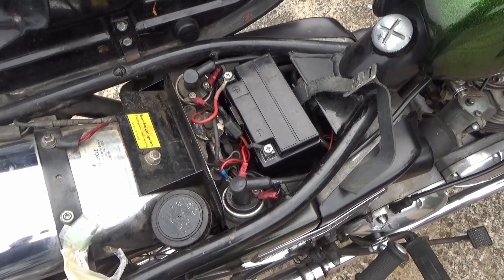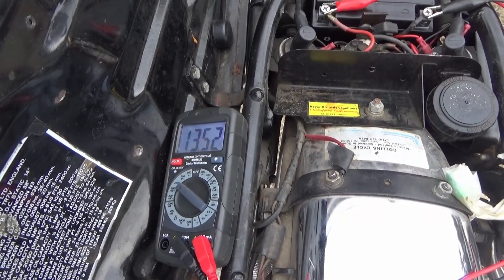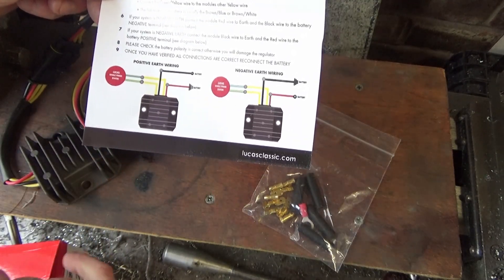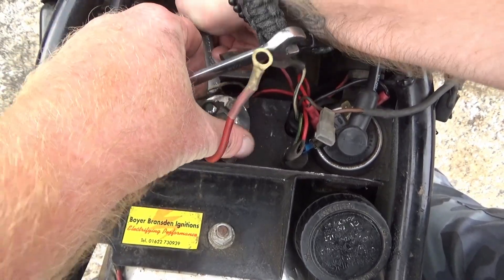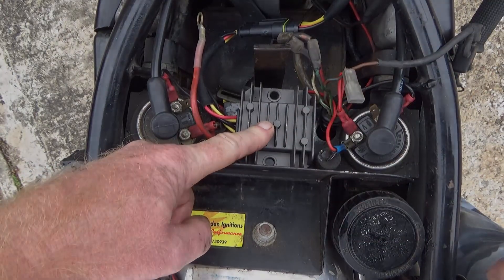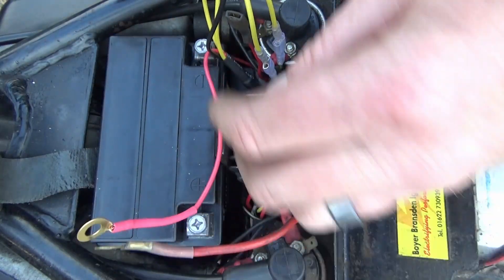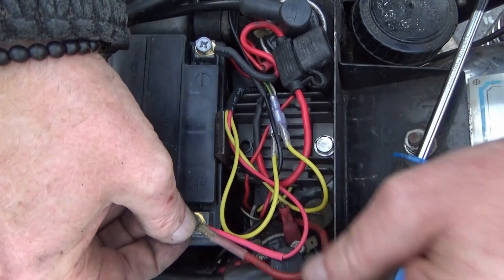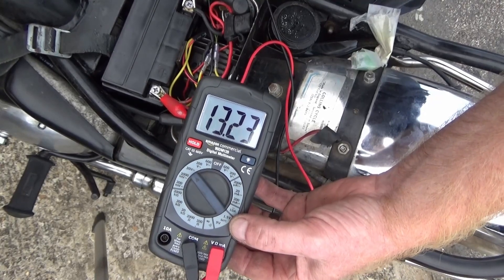Triumph Bonneville T140 -Single Phase Charging System Fault and Upgrade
I've recently been having charging problems and it looks like my Zener diode has pooped itself. Comparing costs it works out cheaper to upgrade to a more modern rectifier/regulator set up than fix the existing rectifier/diode.

Easy enough to do and I didn't set fire to anything, which is nice...